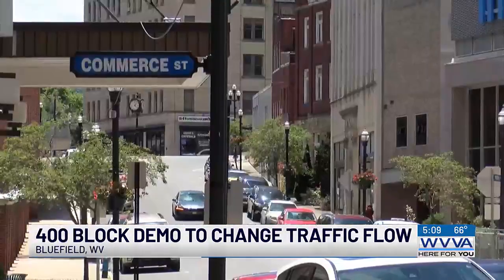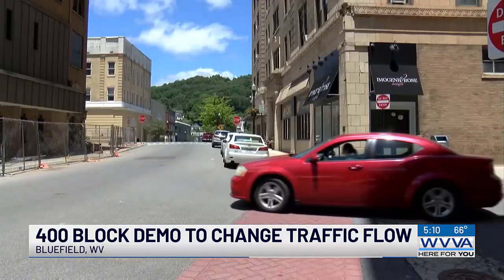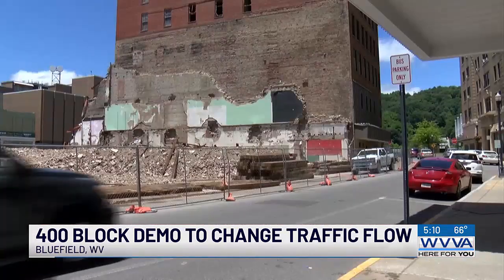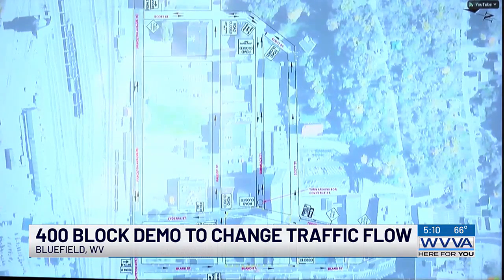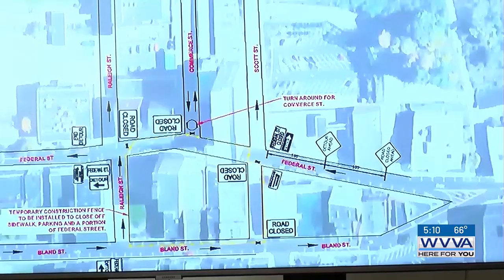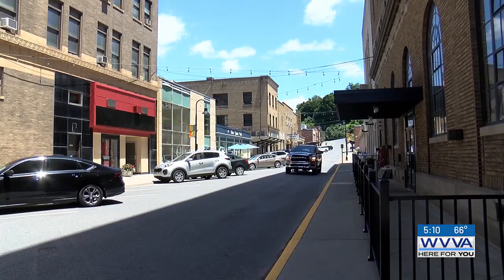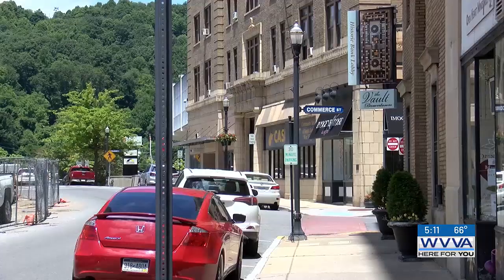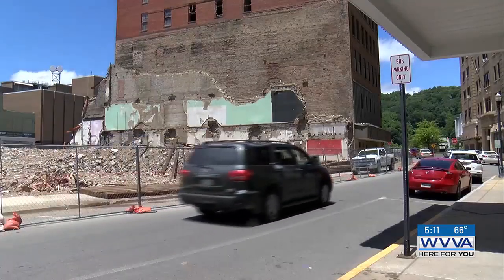Next phase of demolition to change traffic flow through downtown Bluefield, W.Va.